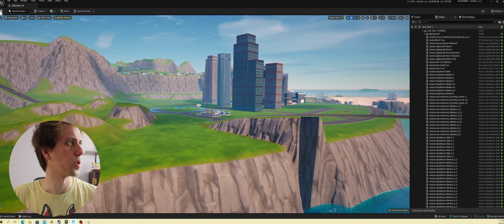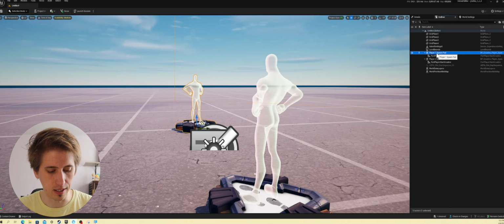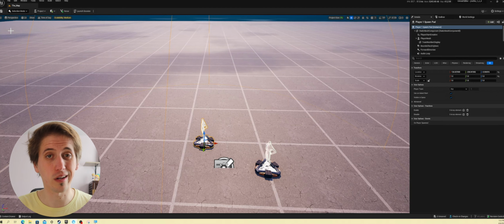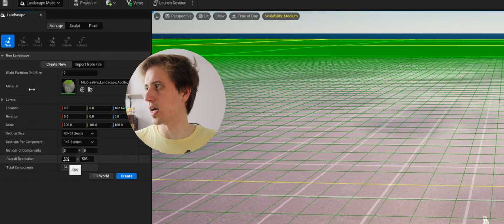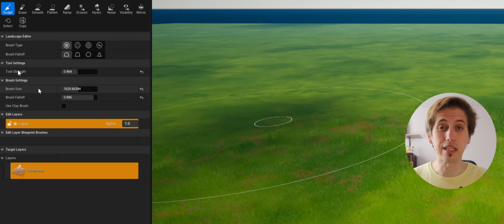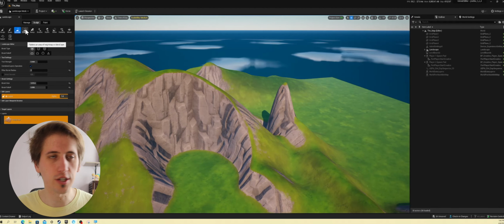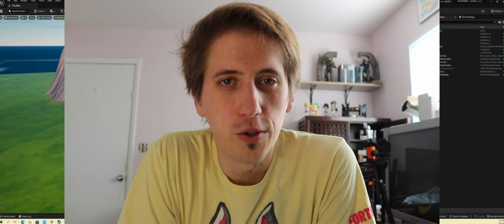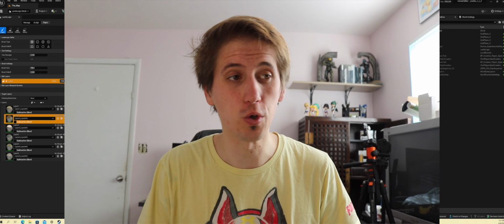yoshi's UEFN Tutorial 1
This is the first one of many, hoping to get you all started on your creative adventures! This video shows you how to:
1. Start a new project
2. Movement Controls
3. Finding objects
4. Manipulating actos
5. Starting new terrain
6. Sculpting
7. Painting

0:00 Intro
0:46 Starting a new project
1:12 Movement Controls
2:23 Finding Objects
2:48 Manipulating Actors
4:52 New Terrain
6:23 Sculpting
11:08 Painting
12:28 Review